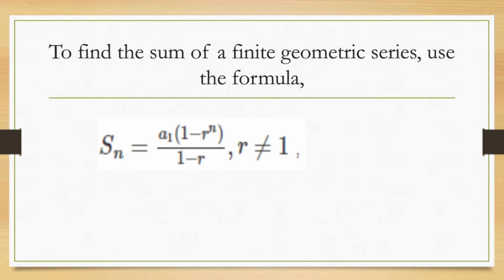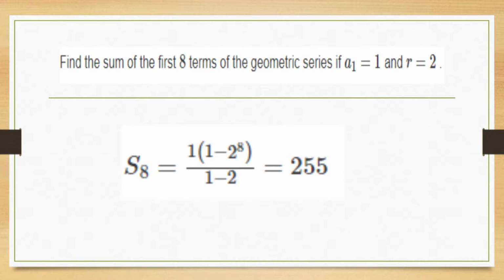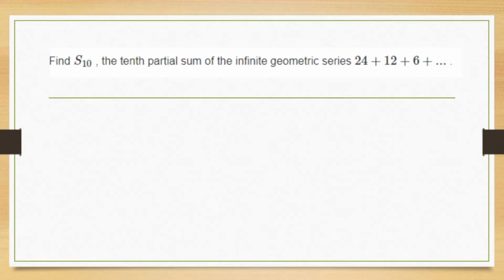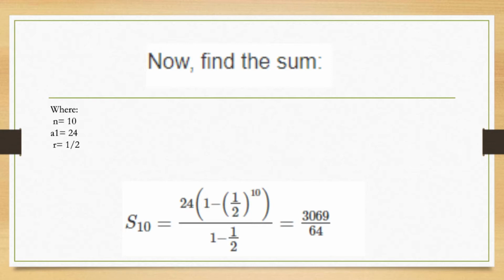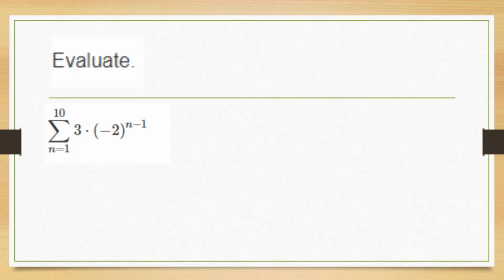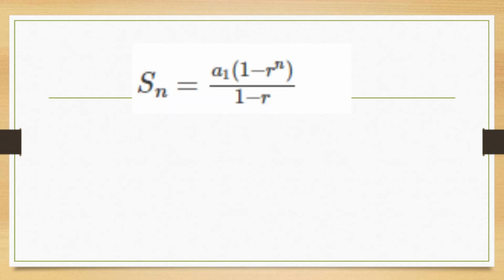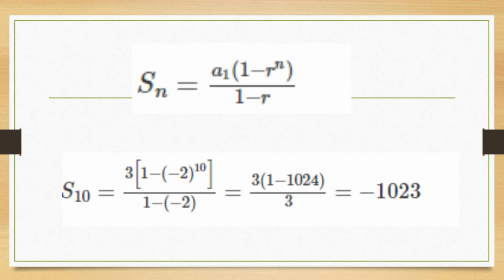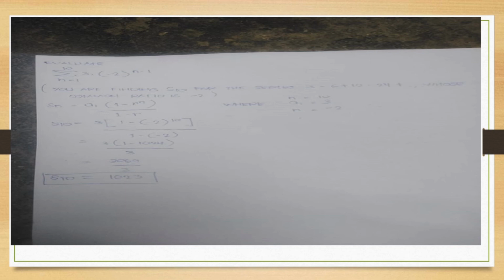FINITE GEOMETRIC SERIES